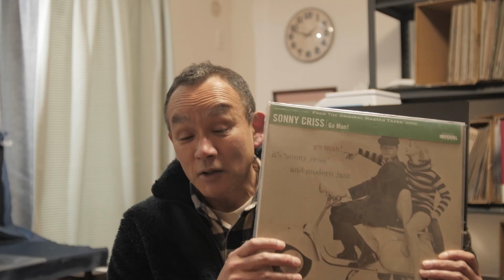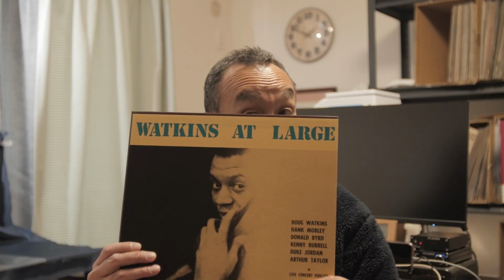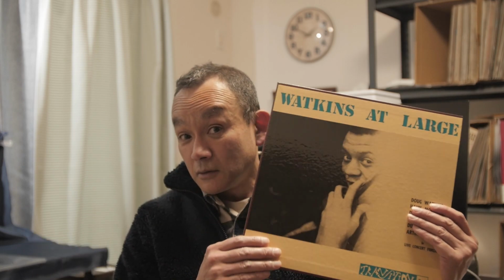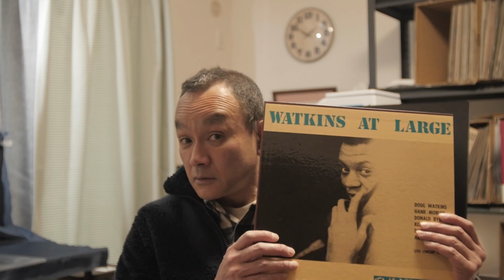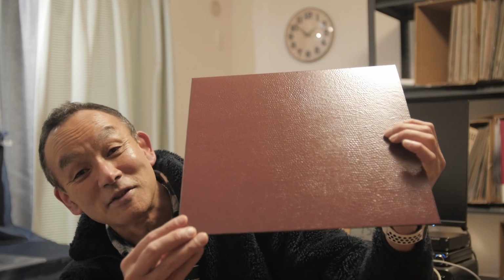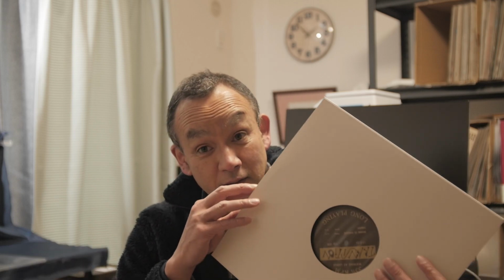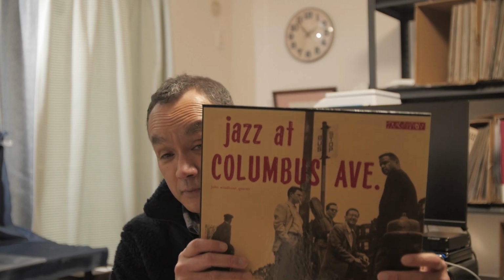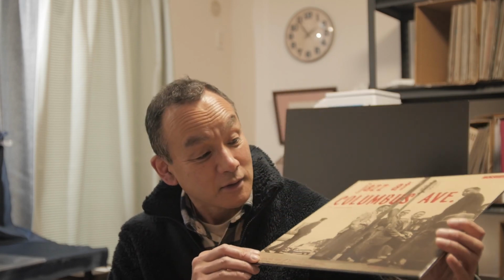Crazy Premium Reissue of Transition by Disk Union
This is my 1st time to obtain these Transition Reissues by Disk Union. Wow...they restored everything from the sleeve design, the type of the sleeve, label design, 200g vinyl, flat edge, and mini booklet! attached! crazy...These titles, Doug Watkins Watkins At Large and John Windhurst Jazz At Columbus Ave. are really, really RARE Spin Off Series of legendary Blue Note Premium Reissue Series by DU.

You may check the latest jazz records on our eBay store as well.